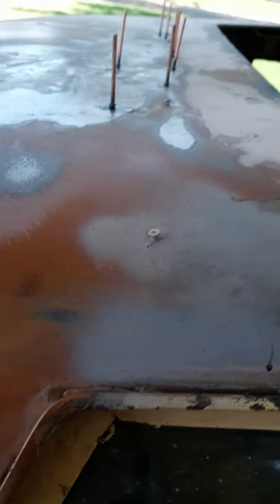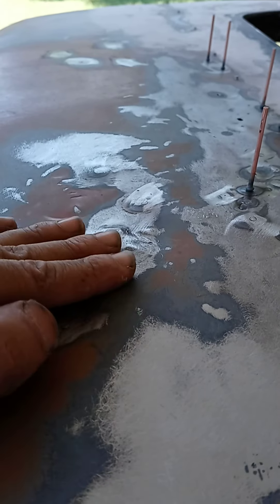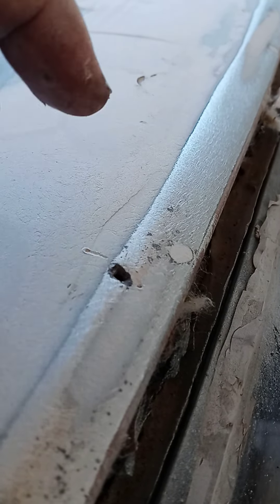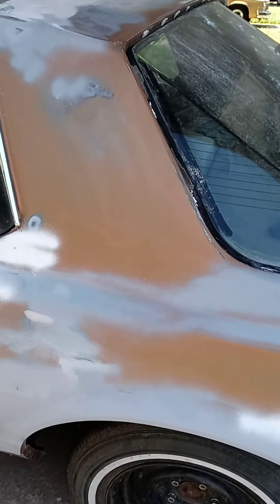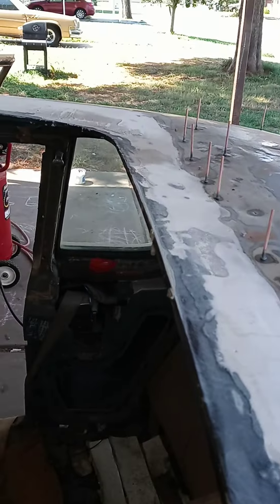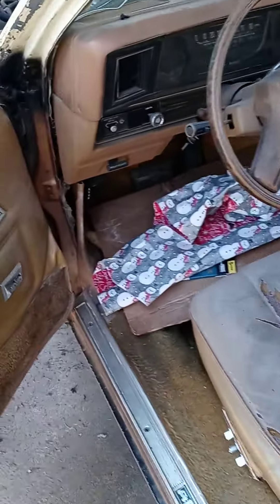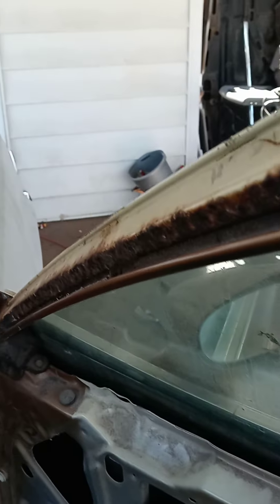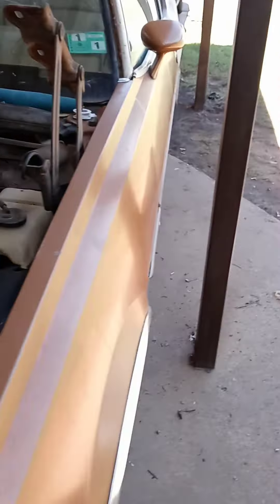Done with pulling the bow out of my roof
practice makes perfect after waisting an hour or so using the small studs I used the 3mm studs and started putting them in a line and pulled them one at a time in a row and the bow finally came out I'm too amped